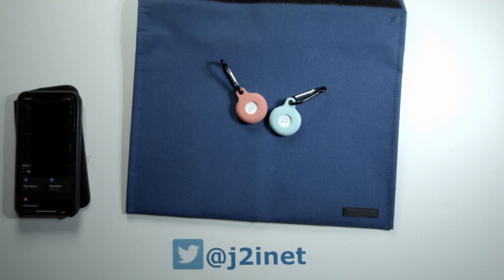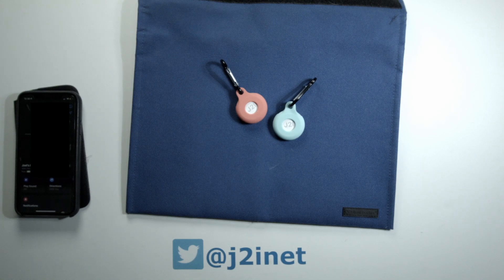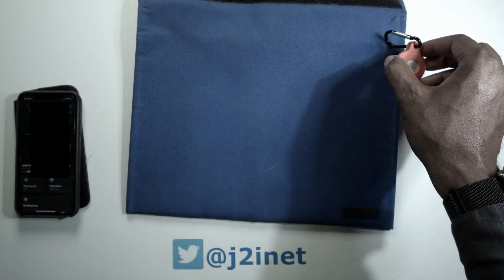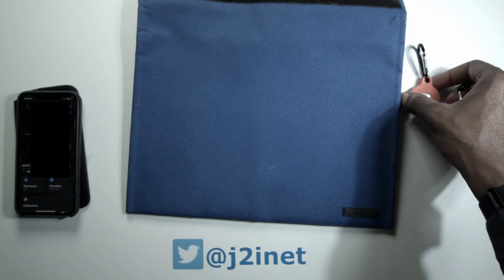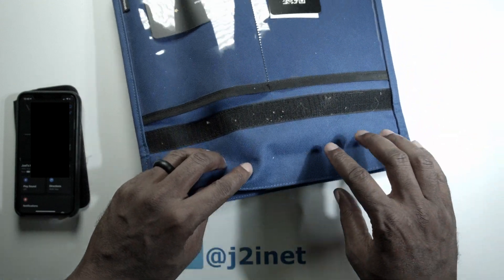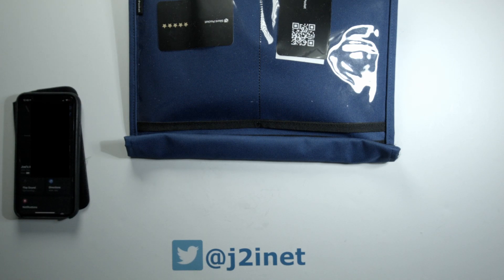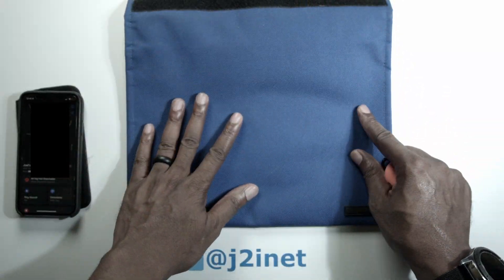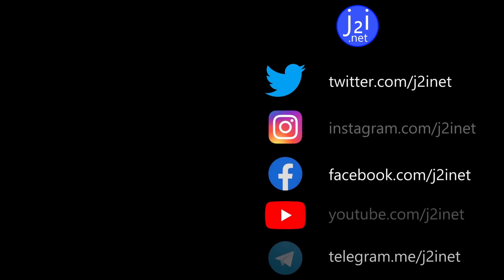Testing a Faraday Bag with Air Tags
I decided to try triggering or detecting my AirTags in a Faraday Bag that I got for phone equipment. As expeccted, the bag successfully block's the tag's Bluetooth signal. This prevents the tag from being detected or receiving the signal to play sound.

Interested in the bag? Find a link to a similar bag